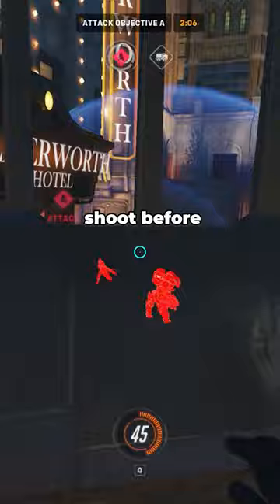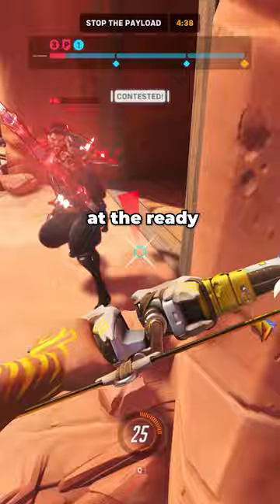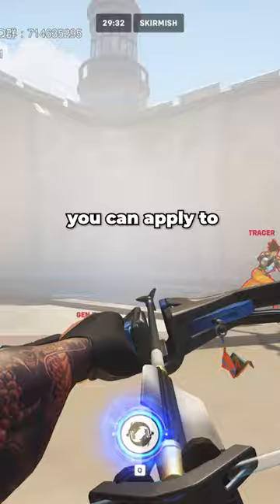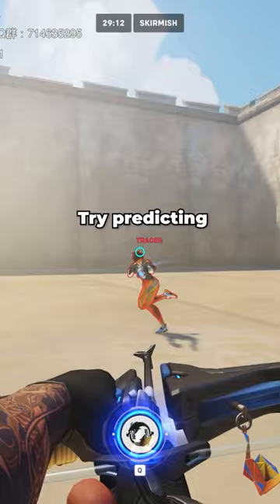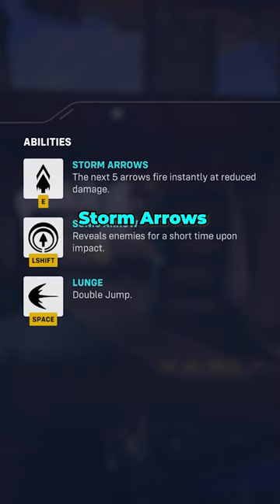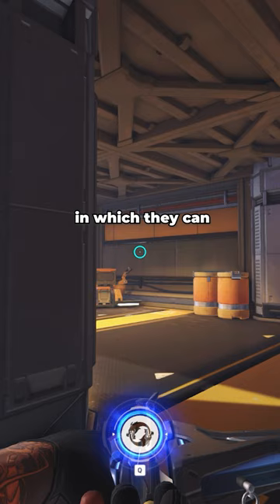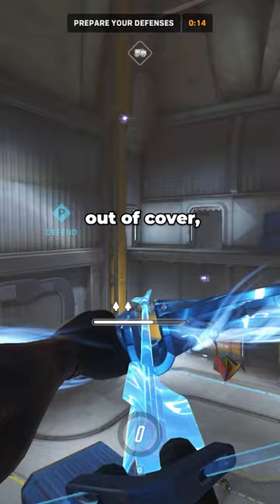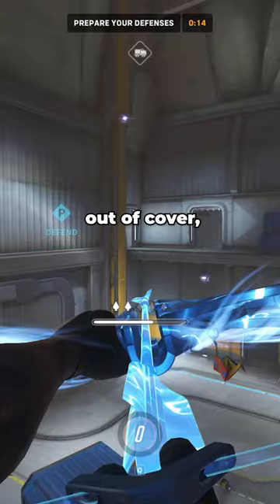3 TIPS to Improve your Hanzo Gameplay!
3 TIPS to Improve your Hanzo Gameplay!